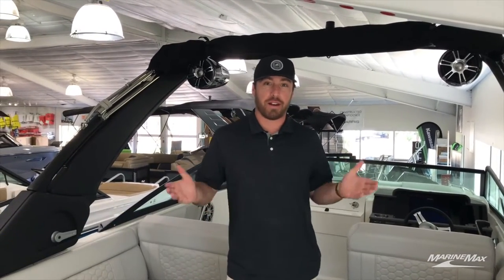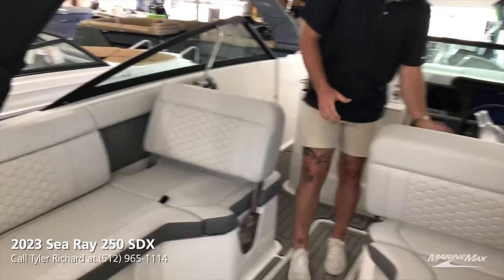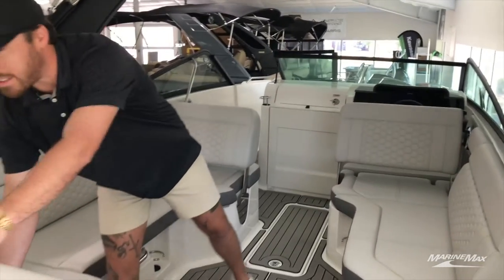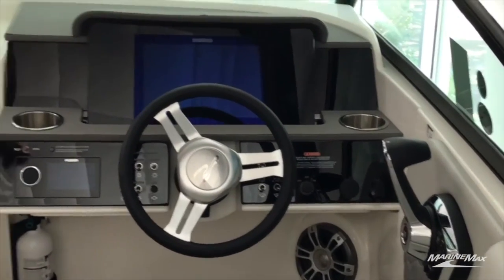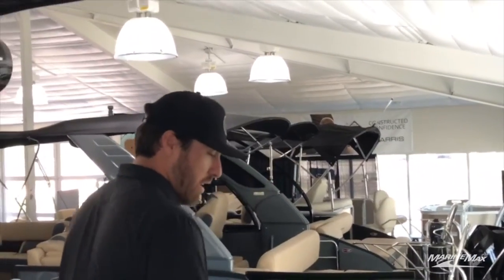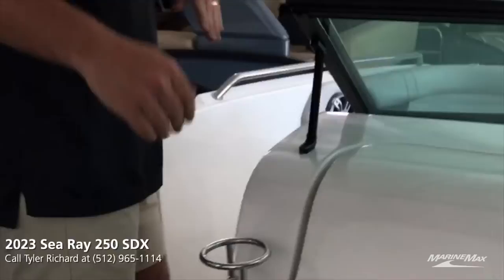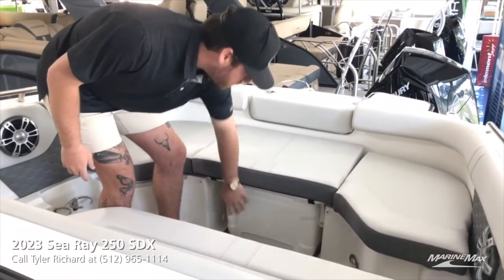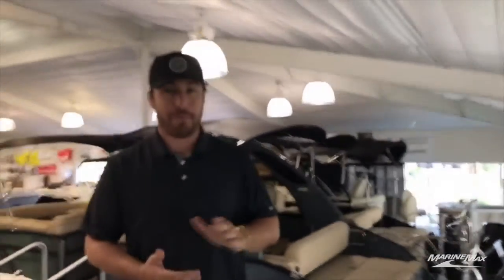Customizable Seating | 2023 Sea Ray SDX 250 | MarineMax Sail and Ski Lakeway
The Sea Ray SDX 250 is the go-to for effortless family day boating. Its design reflects a marriage of Sea Ray's expertise and modern consumers' preferences, including a layout that encourages socialization and relaxation, and technology that ensures ease of use. With impressive seating capacity, huge versatility, abundant storage and stylish good looks, the SDX 250 invites families of novice and experienced boaters alike to make every weekend a joyous escape.

Stock # 183237